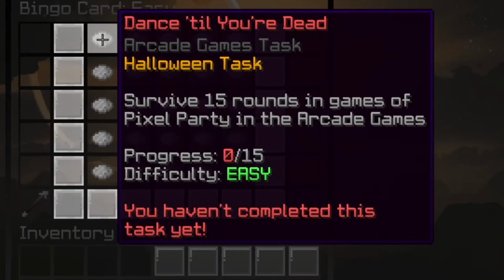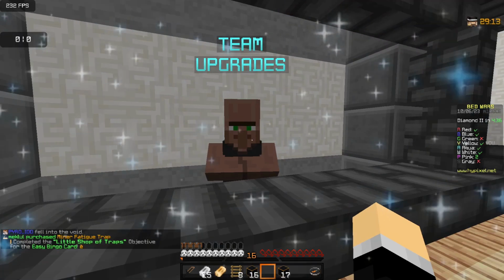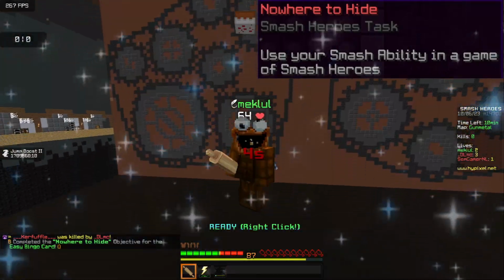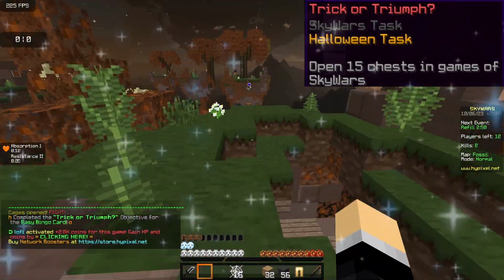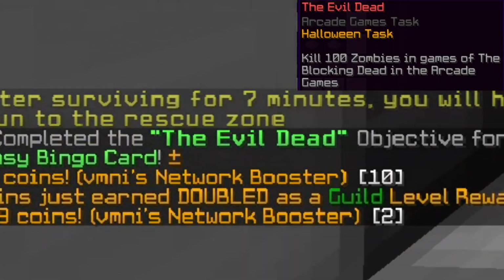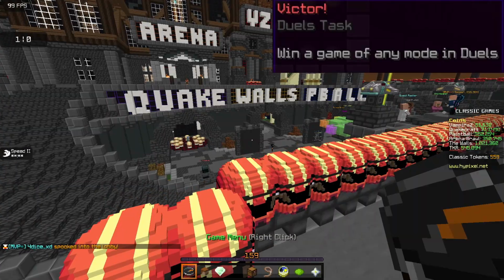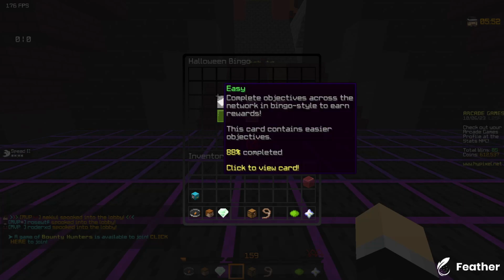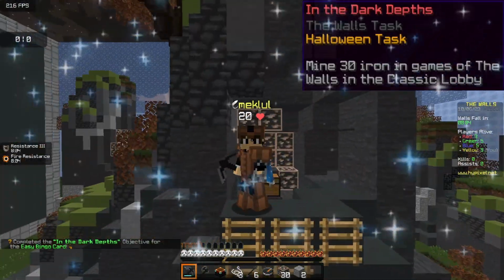HYPIXEL HALLOWEEN BINGO! | How to complete the EASY TIER! | Guide + Playthrough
Hello welcome!
Finally I uploaded this a bit late :D
I hope you enjoy this guide!
Hypixel Bingo!

Specs:
Mouse: Glorious Model O
Keyboard: Roccat Vulcan (white)
Microphone: Shure SM7B (connected with GOXLR Mini)
PC:
Gpu: Geforce RTX 3070
Cpu: idk tbh

TIMESTAMPS:
0:00 Intro
0:32 Dance 'til You're Dead
1:22 Amateur Wizard
2:14 Little Shop of Traps
2:45 Robin Hood
3:11 The Thing!
4:08 Nowhere to Hide
4:33 For the Team!
5:16 Van Helsing
5:49 Trick or Triumph?
6:31 Counting Down
7:16 Haunted Mansion
7:45 The Evil Dead
8:29 Withering Heights
9:08 You're It!
9:32 It Follows!
10:03 Victor!
10:20 BRAIIIINS
10:46 Powered UP!
11:13 A Dashing Fellow
11:37 Creep Show
12:08 Poultry Gheist
13:06 Quite a Handful
13:38 In The Dark Depths
14:12 Outro